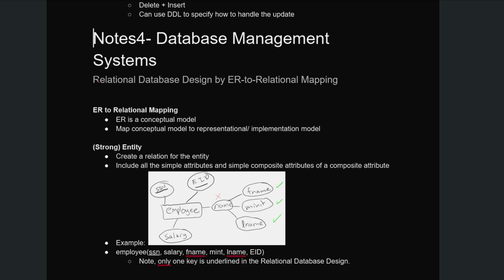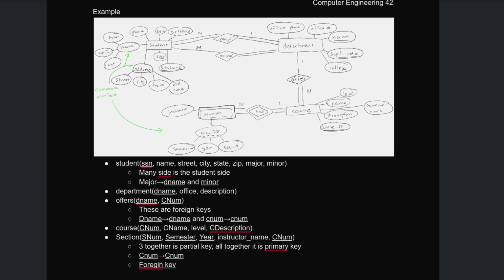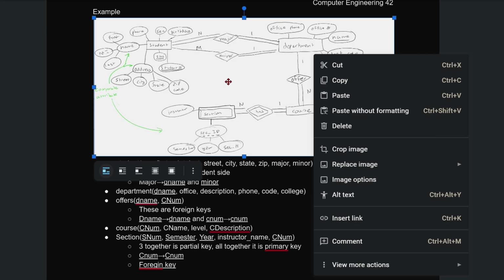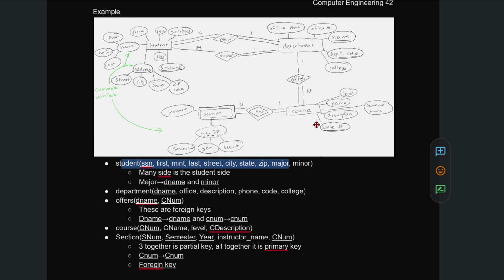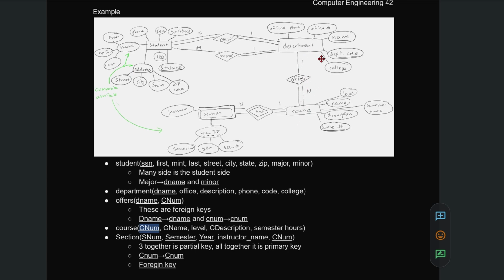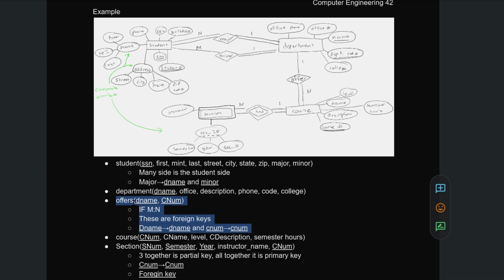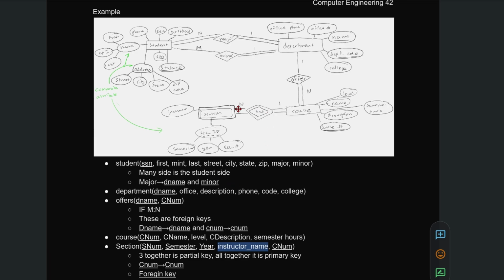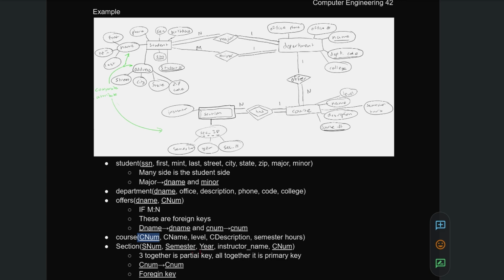ER to Relational Mapping - Full Example (1) | Relational Data Model & Database Constraint